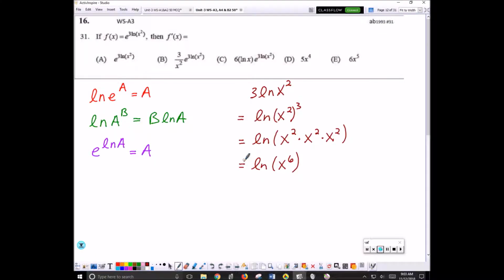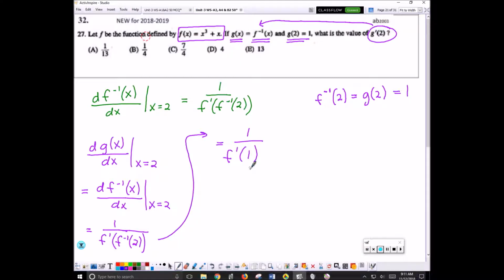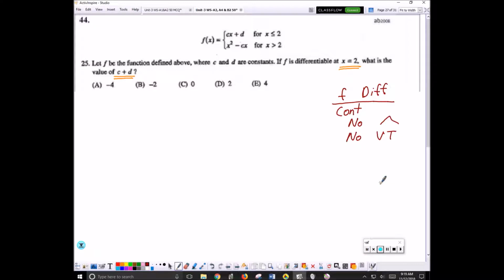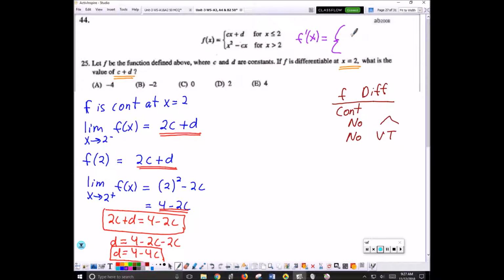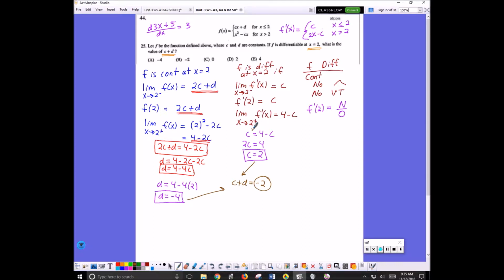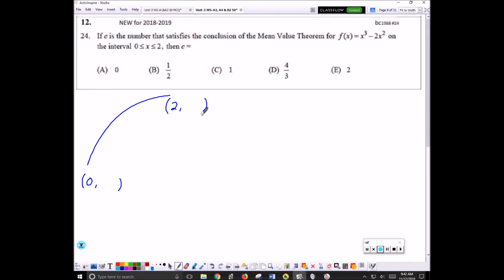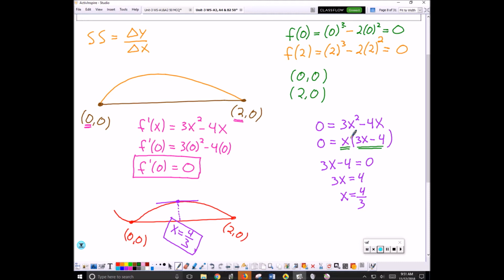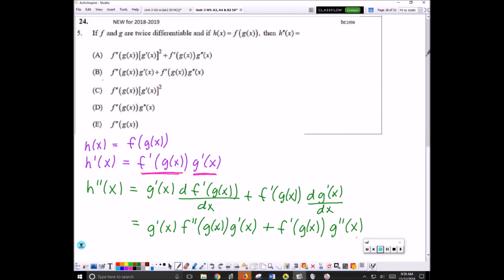Day 4 DerInv, Cont & Diff Mon 12 Nov 2018